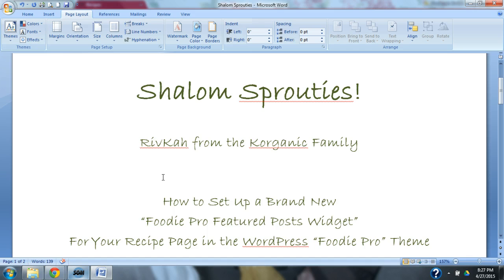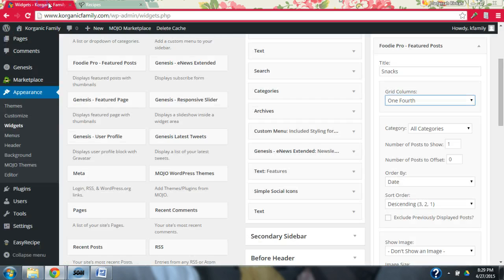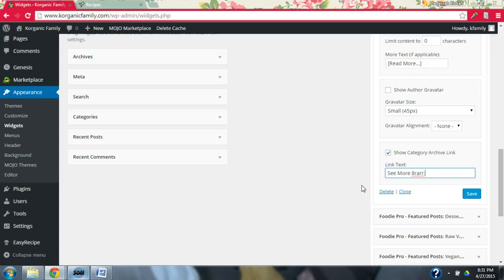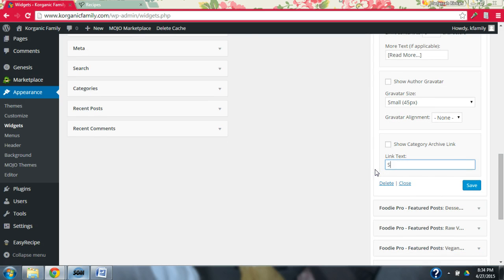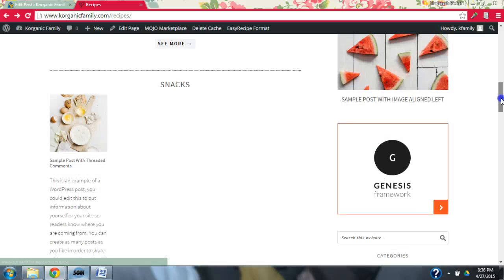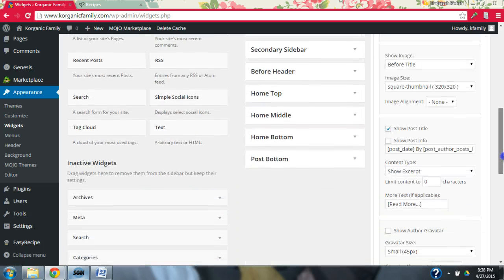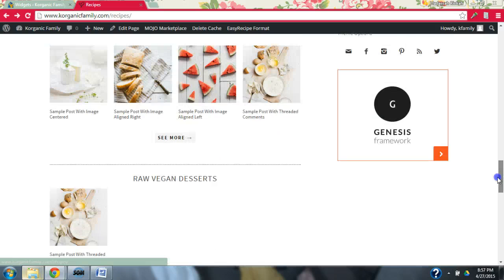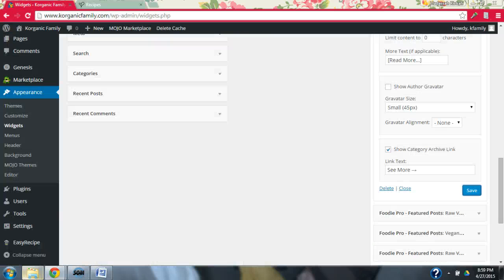Setting Up Brand New Foodie Pro Featured Posts Widget WordPress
In this next video in our series, we will cover How To Set Up Brand New Foodie Pro Featured Posts Widget in the  Wordpress "Foodie Pro" Theme.

Rivkah from the Korganic Family